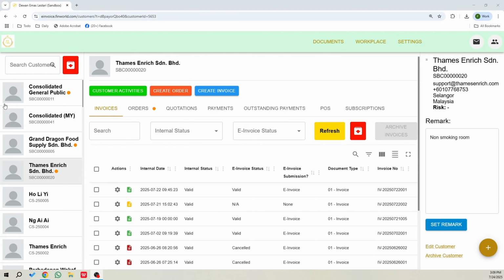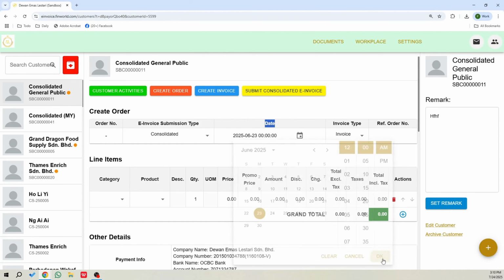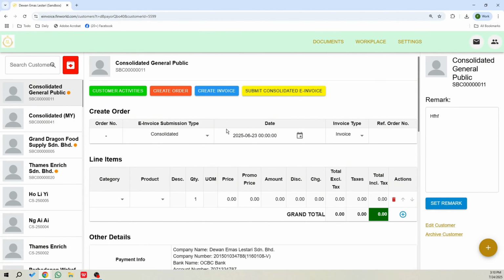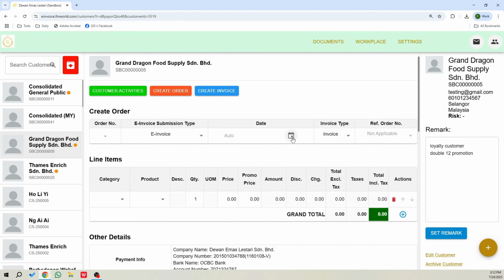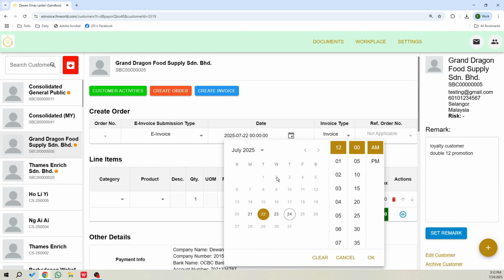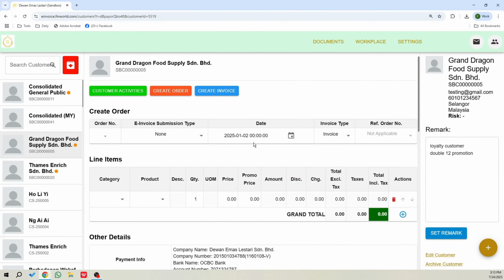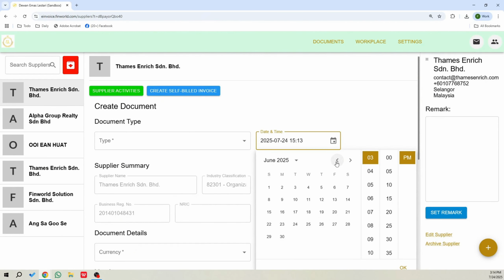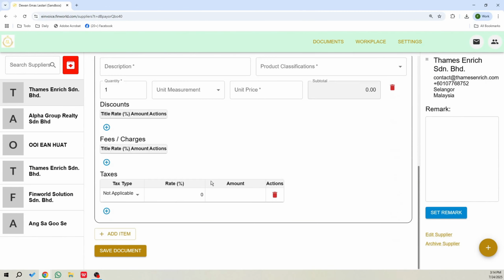🕒【Can You Still Issue an E-Invoice for a Past Transaction? What If You Forgot?!】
So many business owners asking:
💬 “I forgot to issue an invoice earlier. Can I still backdate it?”
Totally common — especially when things get hectic or staff forget to key in orders!

📌 Here’s the answer:

✅ If it’s an E-Invoice:
You can still issue it within 72 hours of the transaction.
Just select "Cancel & Reissue" or "Backdate" directly in the system!

✅ If it’s NOT an E-Invoice:
Finworld lets you freely select the date —
💡 Whether it's last week, last month, or even last year — you can still record the invoice!

🌟 No more stressing about missed entries or forgotten orders.
With Finworld, you can backdate, view, and track everything — safely and legally!